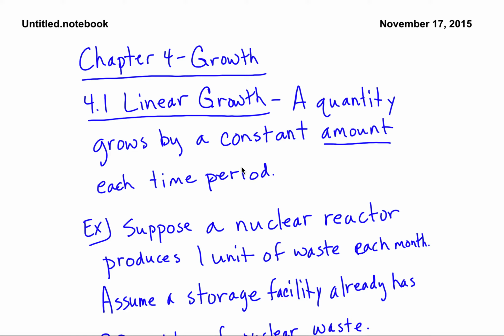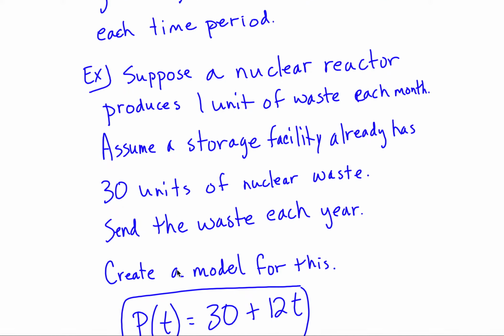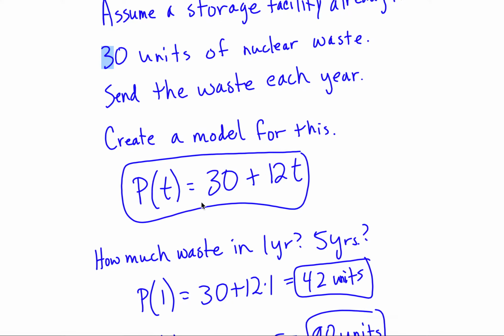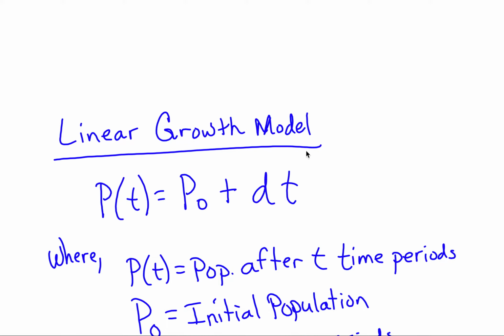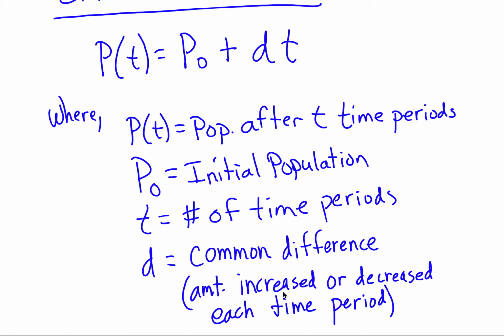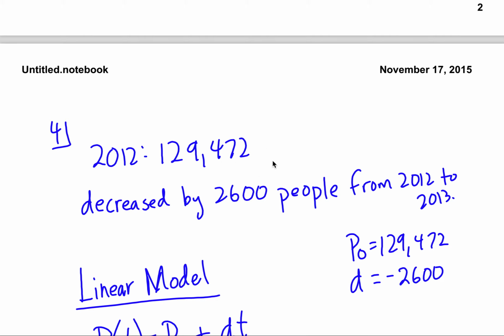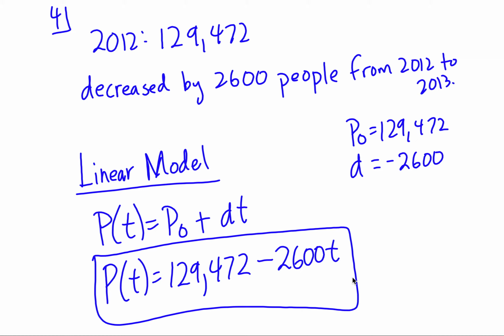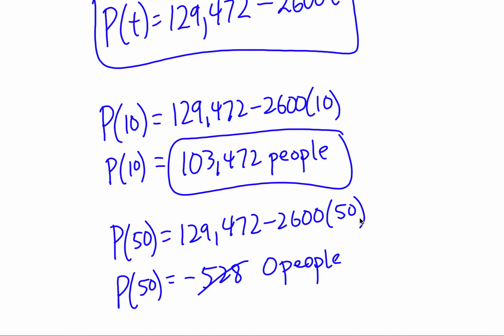Linear growth model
This video is about a linear growth model problem for a College Math class